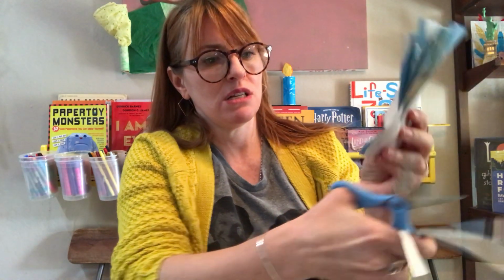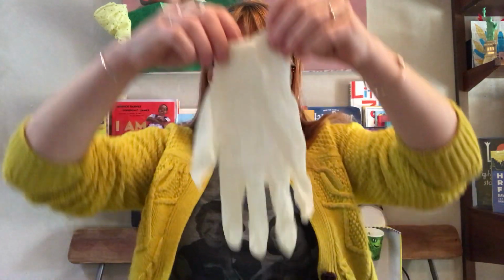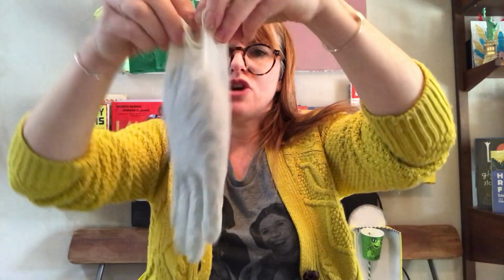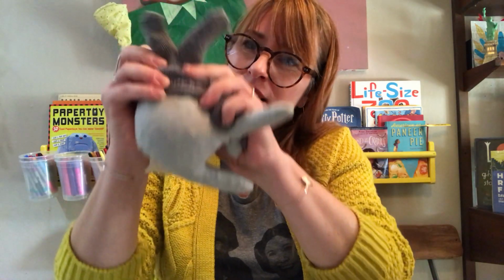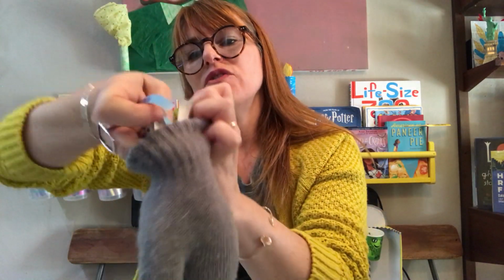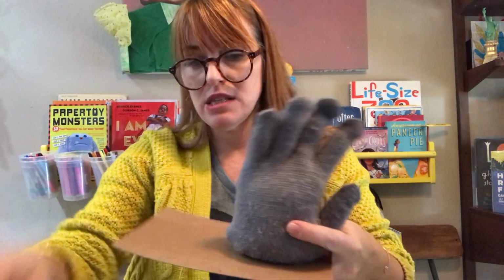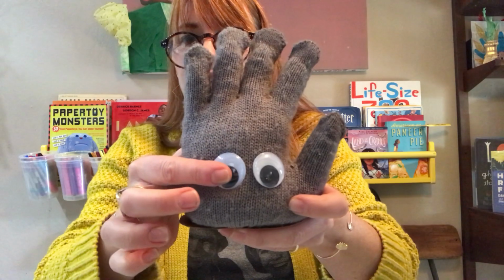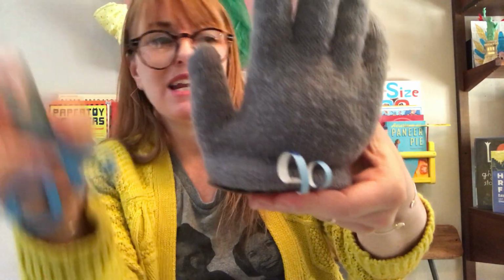Alameda Free Library Maker Monday - Glove Monster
Make a glove monster! Here are the supplies you'll need:
old glove
rubber/latex glove
rubber band
beans in a jar (coffee beans, navy beans, or rice)
paper shreds
google eyes
glue gun with glue
glue stick
scissors
piece of thin cardboard